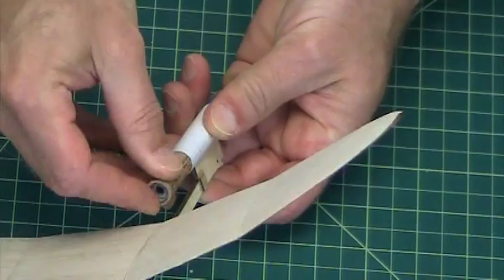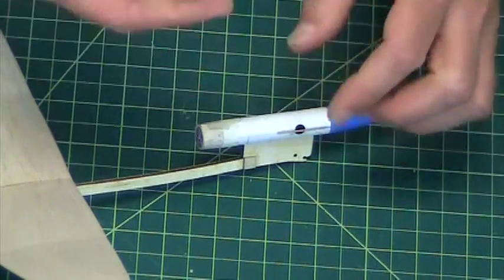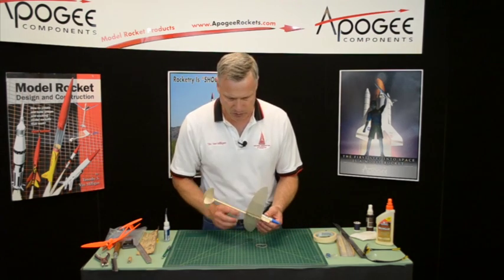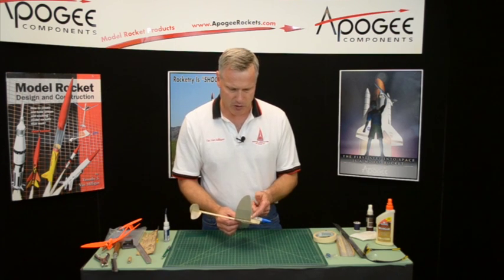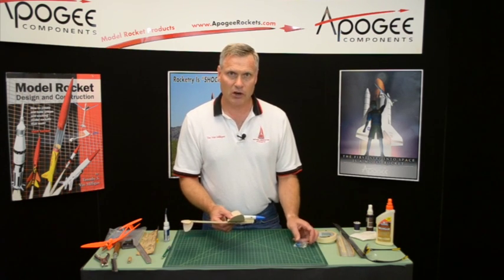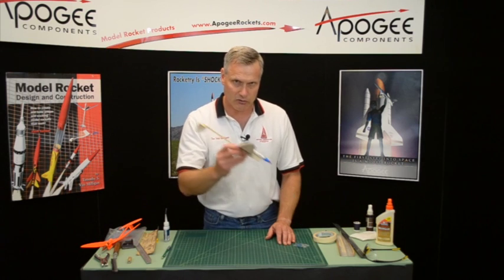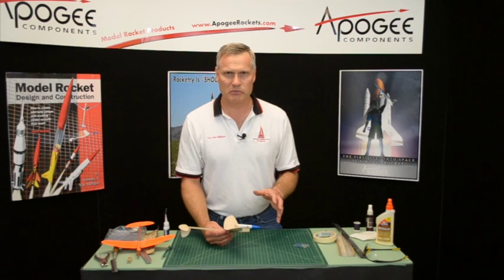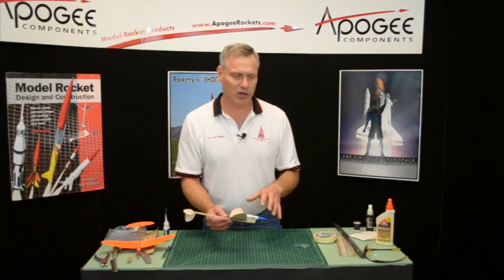Cirrus Breeze Rocket Glider - 13: Pre-trimming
This video shows how to install the rocket motor into the Cirrus Breeze rocket glider kit, and how to put the rubber band on the wing. This is a requirement for trimming the glider to fly nice and flat.